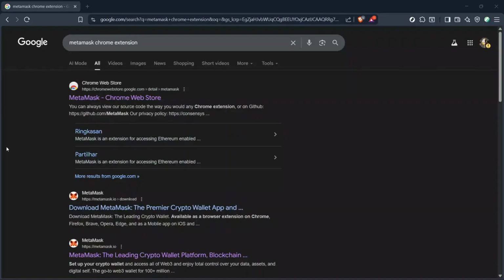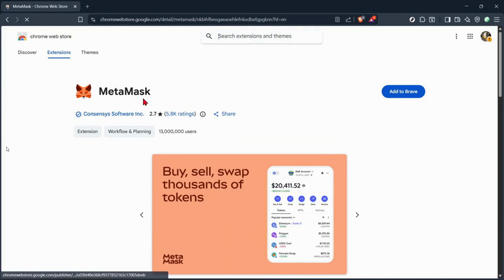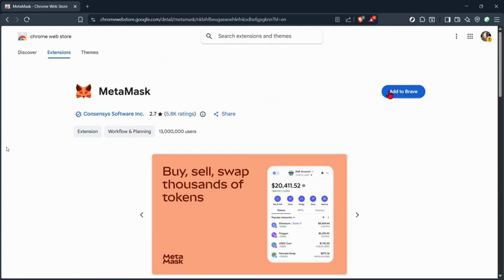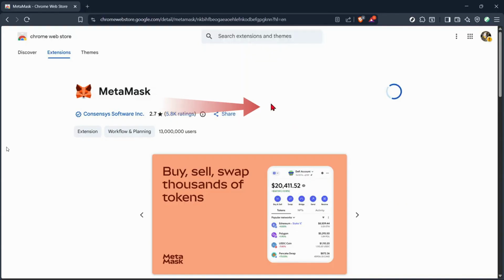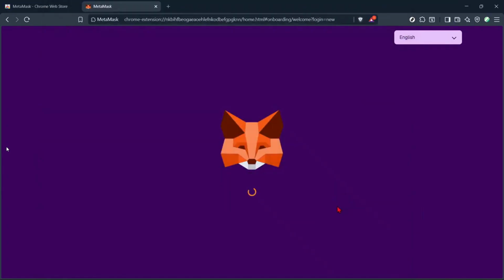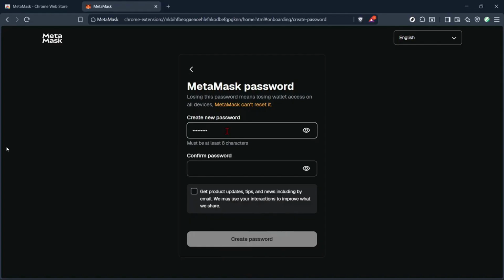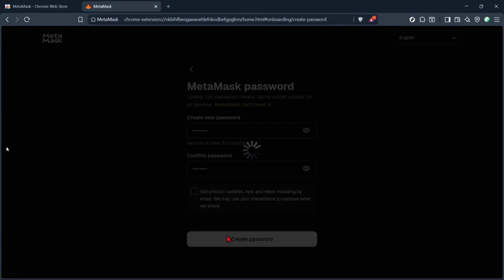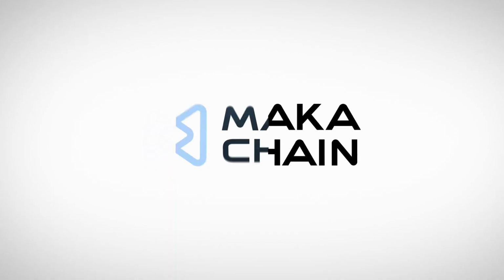Install MetaMask in 2 Minutes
Install MetaMask in 2 Minutes (Step-by-Step for Beginners)

New to crypto? In this super quick tutorial, I’ll show you exactly how to install and set up MetaMask wallet in under 2 minutes — the easiest and most popular way to store, send, and receive crypto on Ethereum, Binance Smart Chain, Polygon, and all EVM networks.

Perfect for complete beginners who want to start using Web3, connect to dApps, accept crypto payments, or trade tokens safely.

What you’ll learn:
•⁠  ⁠How to install MetaMask on Chrome, Brave, Edge & Firefox
•⁠  ⁠Creating your first wallet (with secret recovery phrase)
•⁠  ⁠Setting up your password & security tips
•⁠  ⁠How to switch between networks (Mainnet, Testnets, etc.)
•⁠  ⁠Adding custom networks easily